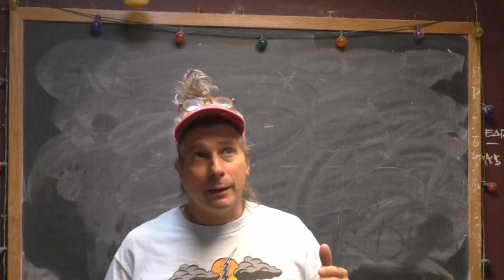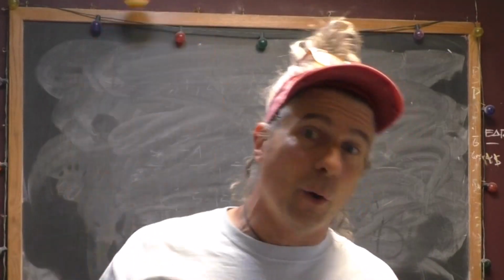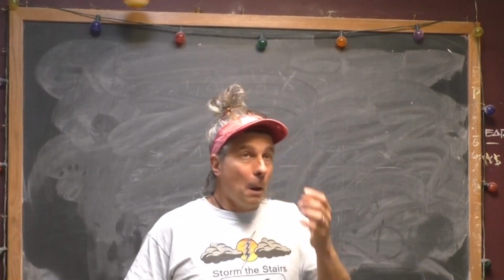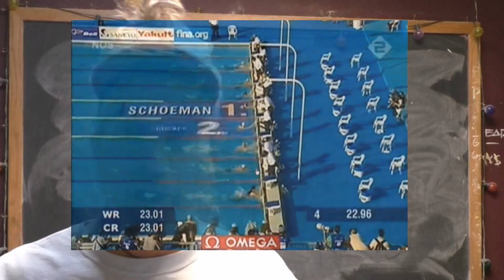Video 1!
One cool application of T-intervals!